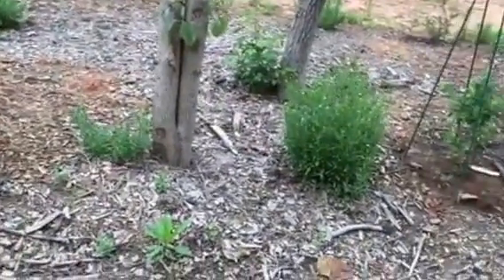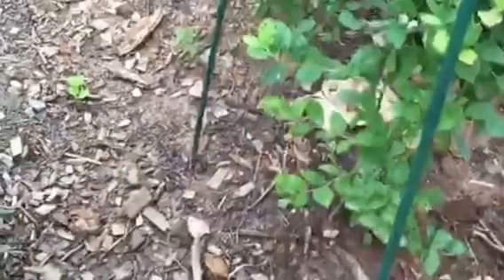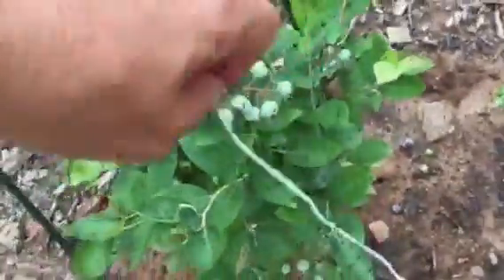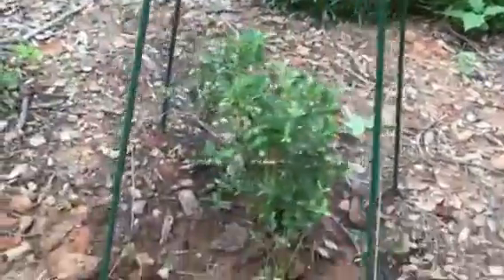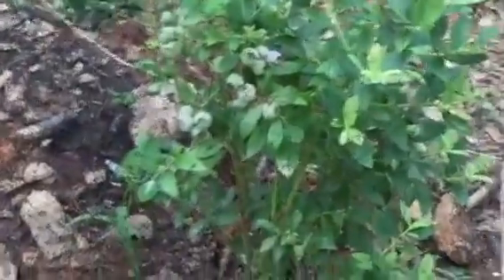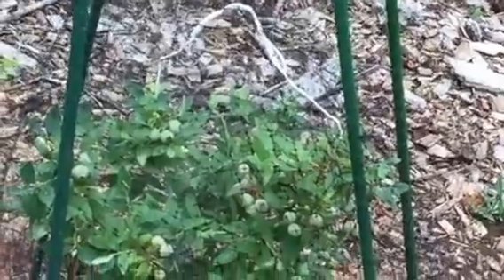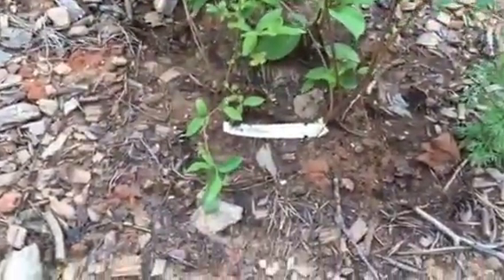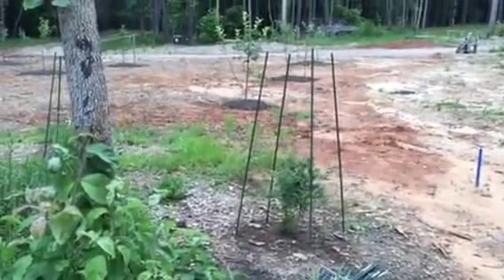Part 2 O'Neil, Jubilee, Sunshine Blue blueberries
Update after 10 weeks of planting three different varieties of blueberry. Evaluating them for form and flower/fruit set. I was told not to expect much flowering and to remove the flowers the first year to ensure a strong bush and better fruit the 2nd but I let them set flower and fruit, therefore, subsequent year evaluations will follow.
So far, Sunshine Blue is a favorite.